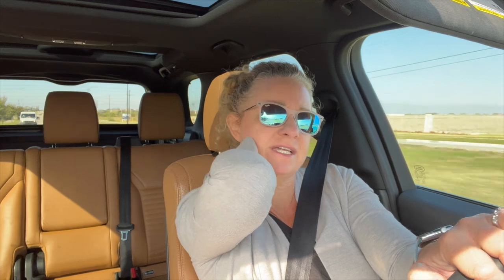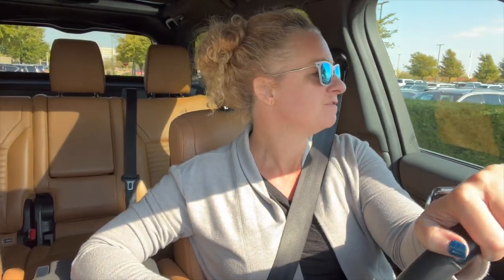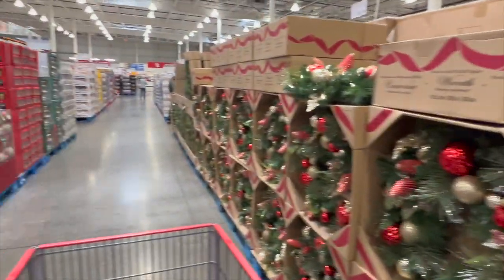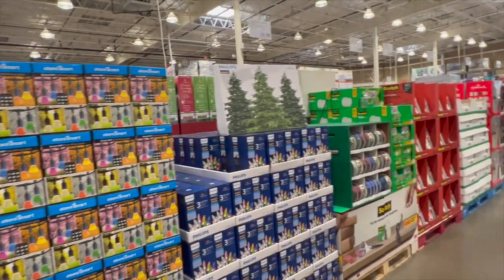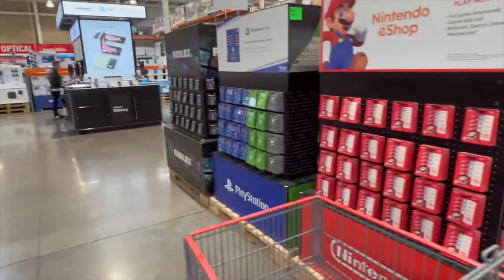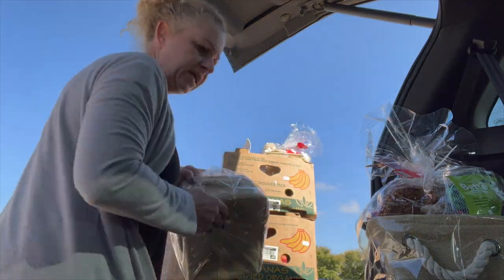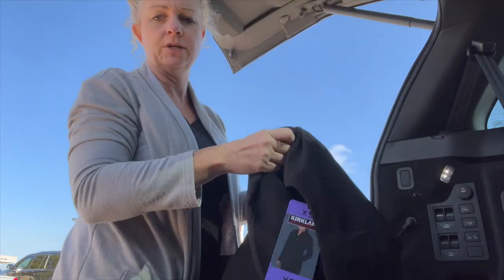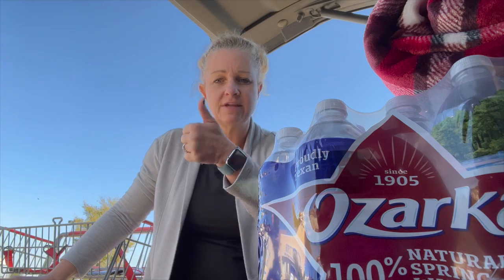Shopping with Shay || Christmas at Costco 🎄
Drill Vacuum

Release Papers